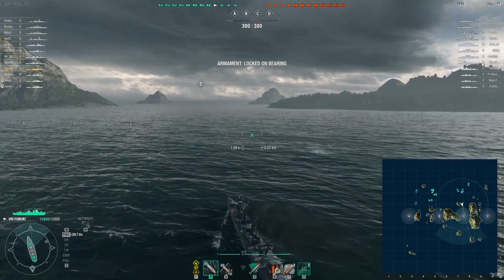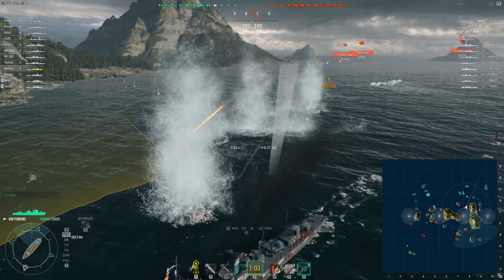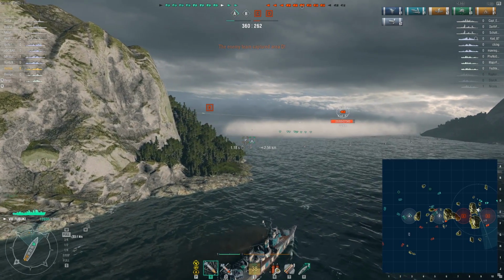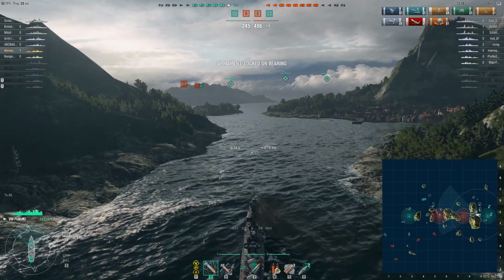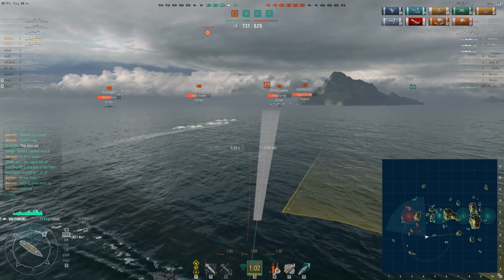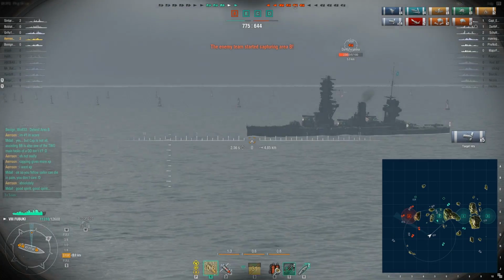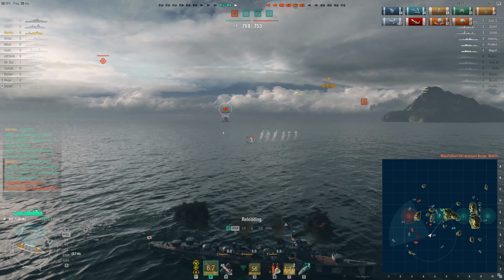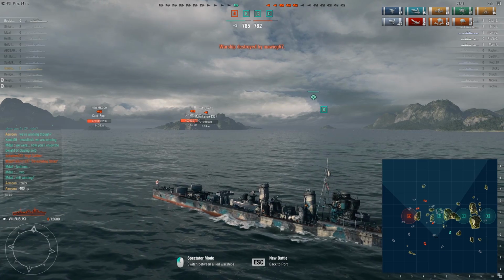WoWS: Fubuki - Saved By The Most Unlikely Player Imaginable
Older Fubuki match that comes down to a nailbiting conclusion. It involves the most unlikely player becoming a hero!

World of Warships footage of the tier 8 Japanese destroyer Fubuki on the map North. Solo Warrior by Bob.